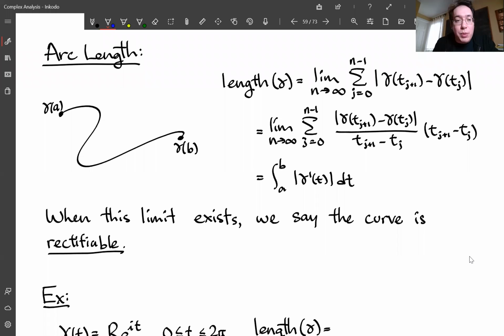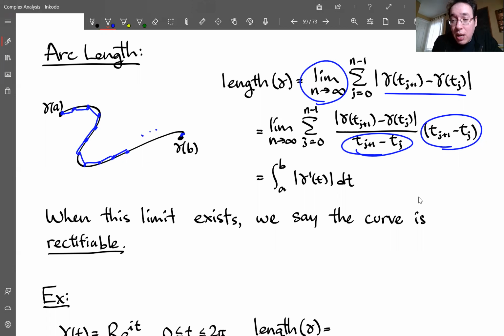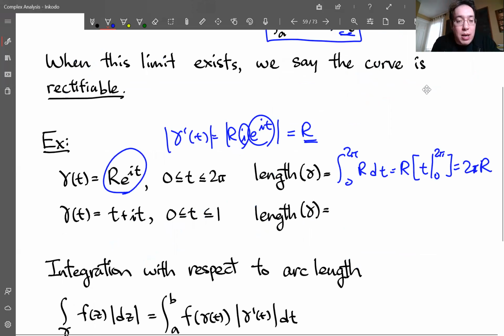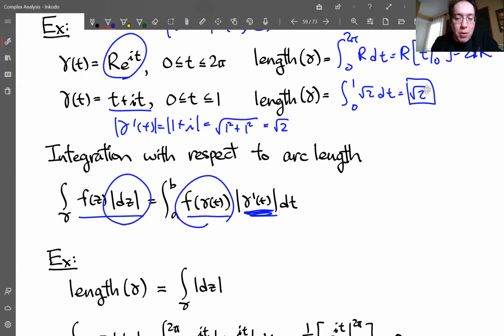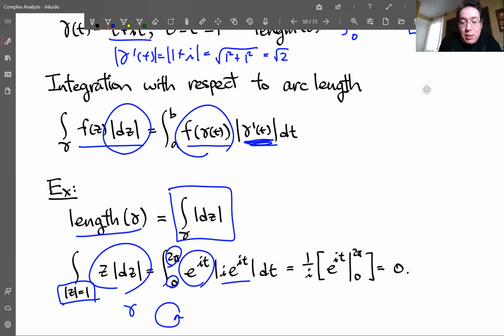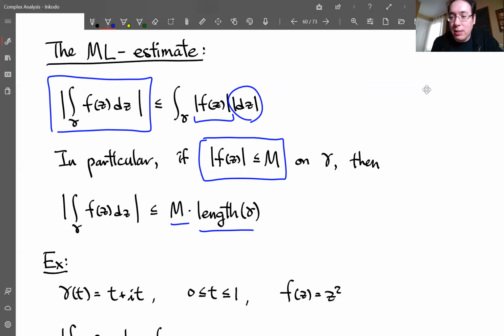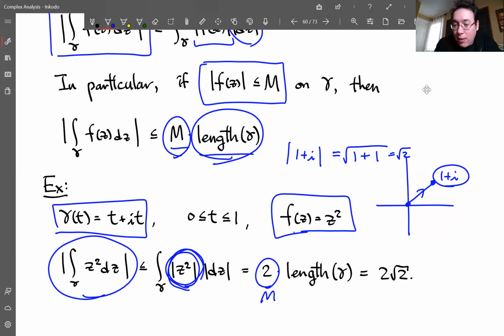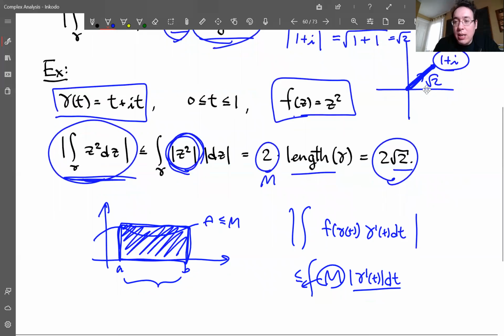Complex Analysis 25 - ML Estimates